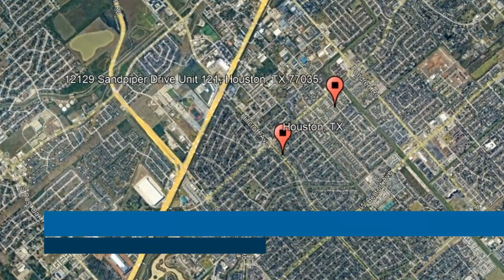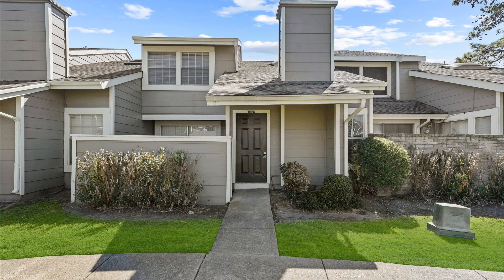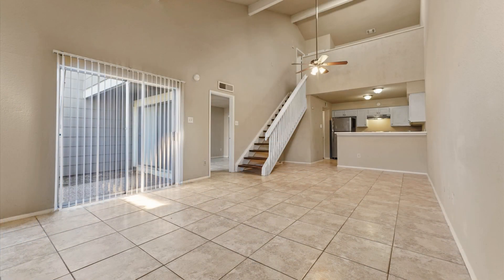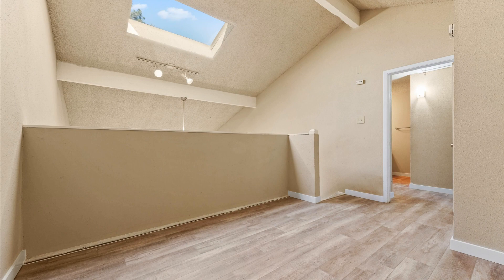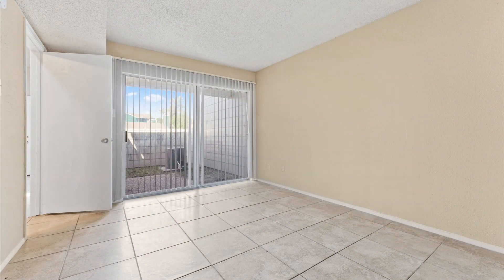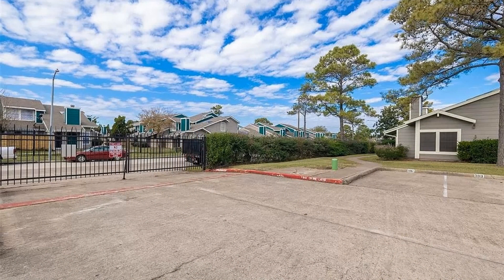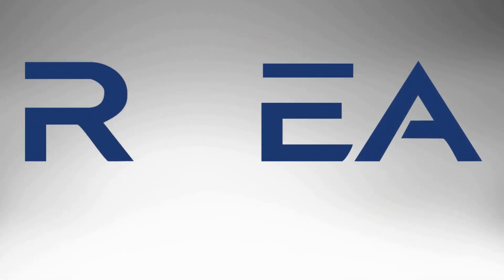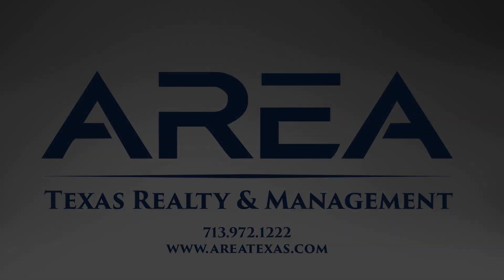Houston Townhomes for Rent 2BR/2BA by Houston Property Managers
This 2-story townhome in Houston, Texas offers an inviting blend of modern updates and cozy features. Highlights include a skylight and vaulted ceilings, updated paint, and new plank flooring upstairs. All-new plumbing lines and light-filled windows enhance the living experience with ample natural light. The cozy fireplace provides the perfect setting for chilly evenings, while the open kitchen boasts plenty of cabinet and counter space to meet all your cooking needs. The two bedrooms are complemented by nicely sized bathrooms, ensuring comfort and convenience. The fenced back patio offers an ideal space for outdoor relaxation. Additional highlights include a versatile loft space, ceiling fans for added comfort, and the convenience of an included washer, dryer, and stainless steel fridge.

ABOUT US

Credit Music: "Funk That Feelings Instrumental" by WeVideo